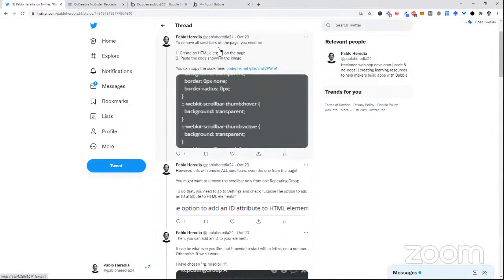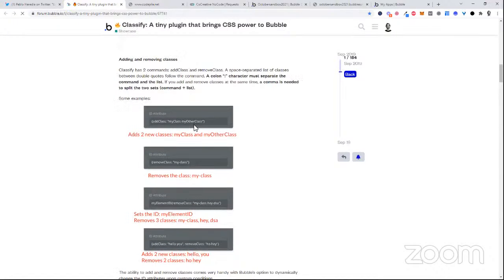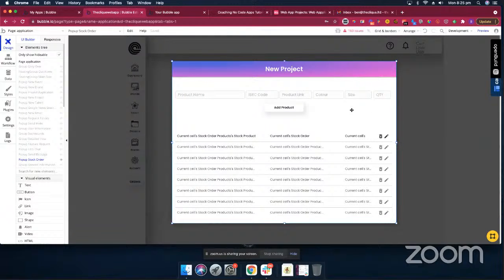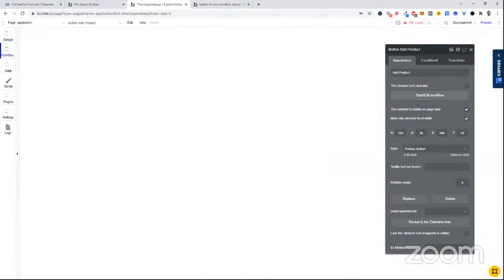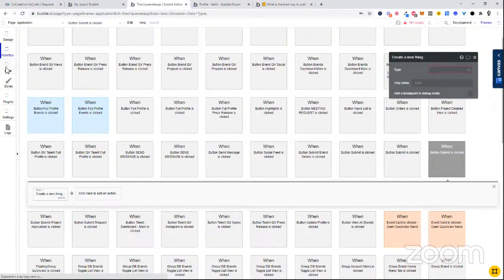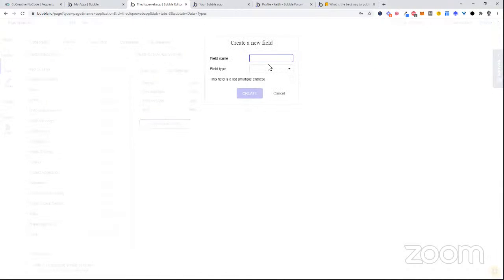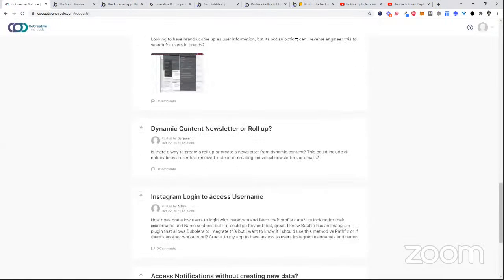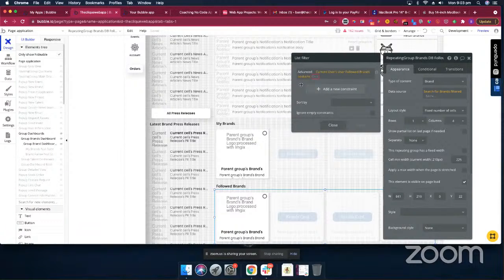CoCreative NoCode (Bubble.io) Office Hours - ep. 138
Today's topics:
1. How to hide scrollbars from multiple Repeating Groups at the same time using Classify
2. Monthly Community Updates from Bubble
3.Store a temporary list of products and create an order when clicking a button
4. Advanced filters, filter a Repeating Group

What is the best way to publish a list of objects to Bubble?:

Post your questions in the comments. Any are welcome! If you are a first-timer and have questions, Please join us for your complimentary session!